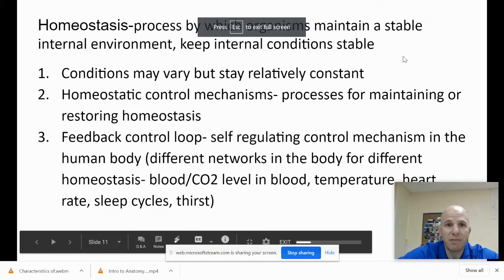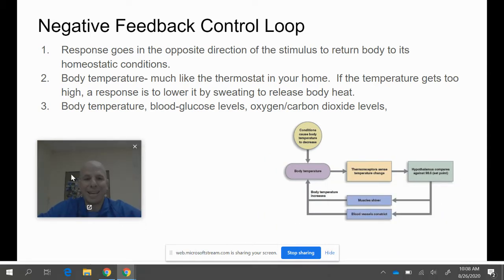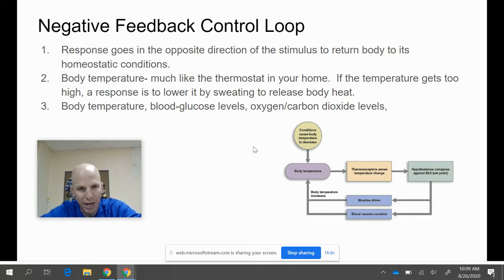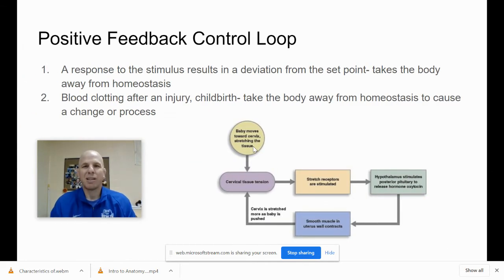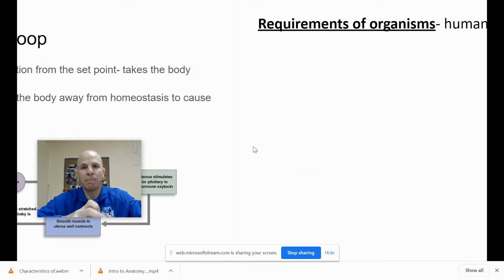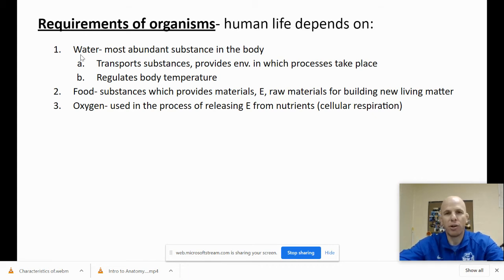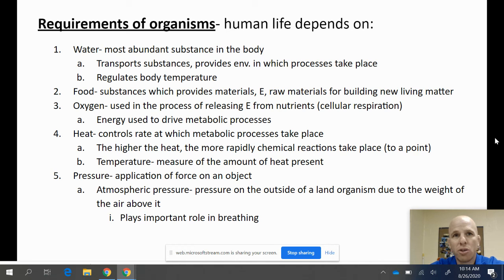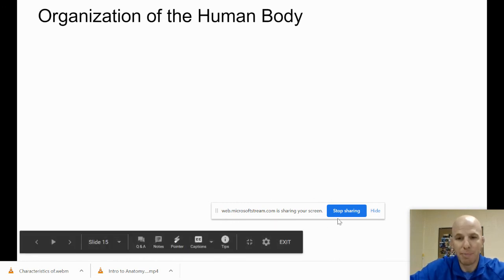Homeostasis and Requirements of Organisms